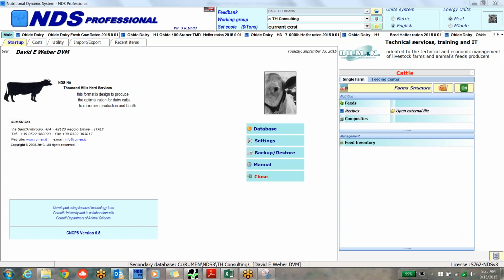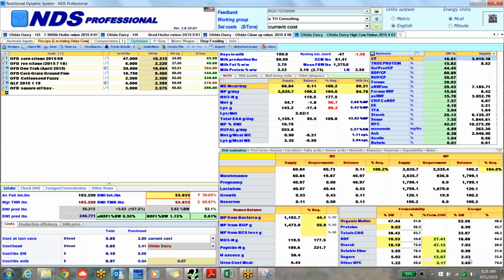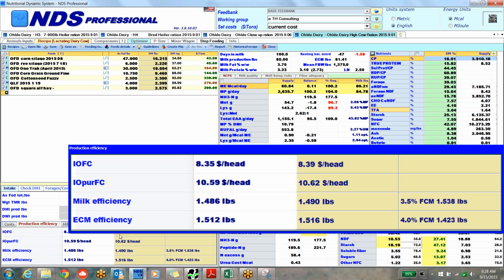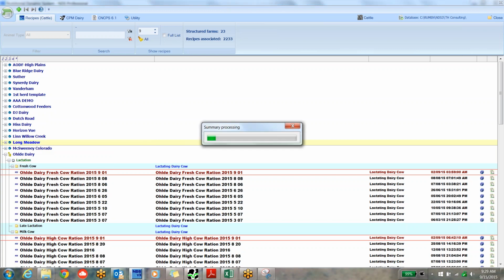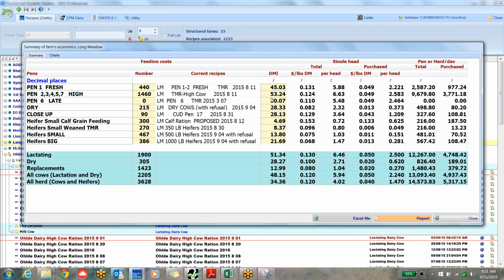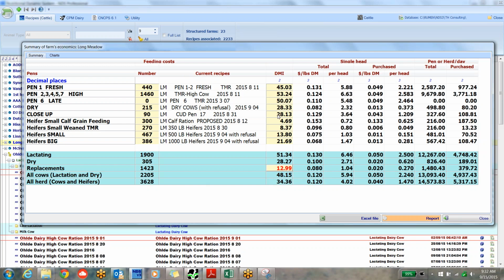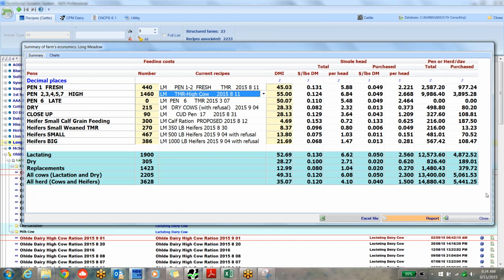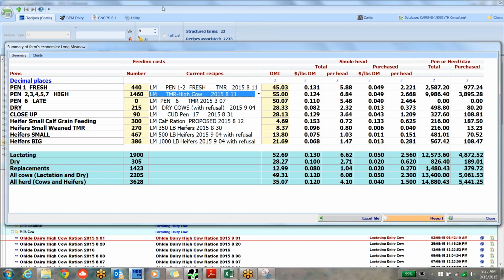NDS Pro - Herd Economic Feature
New Economic feature within NDS Professional Software - Version 1.